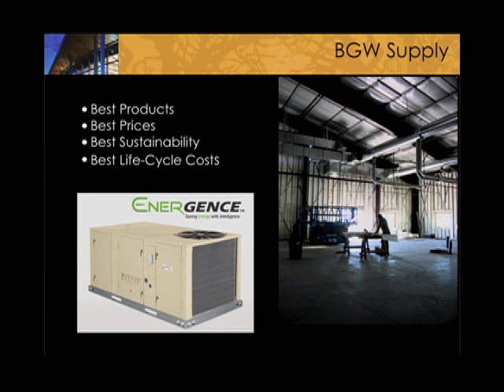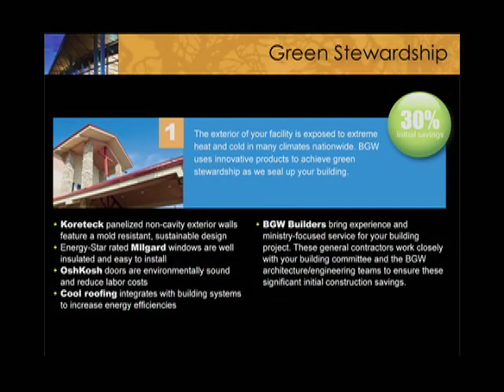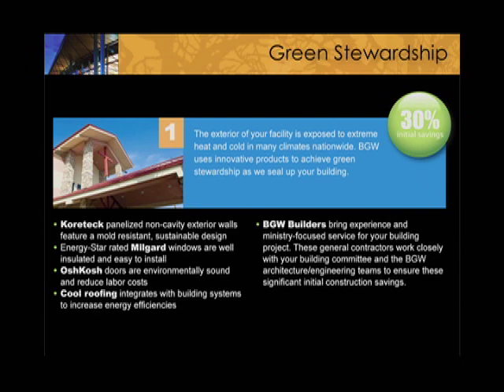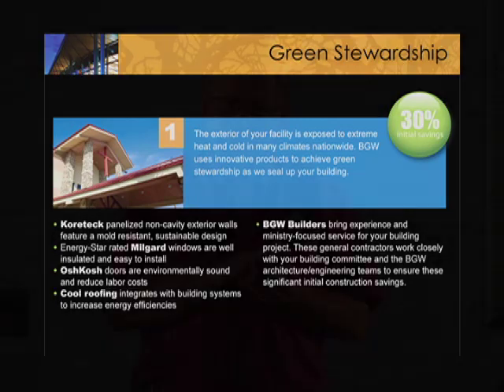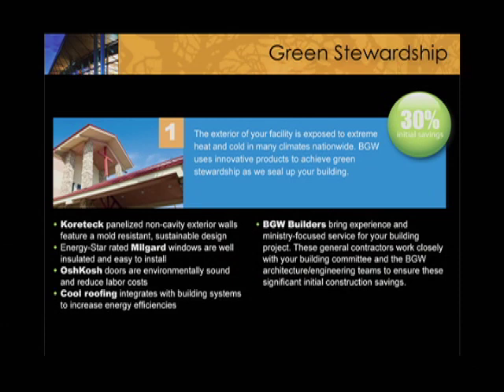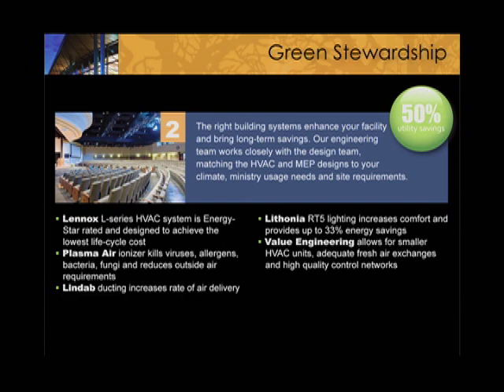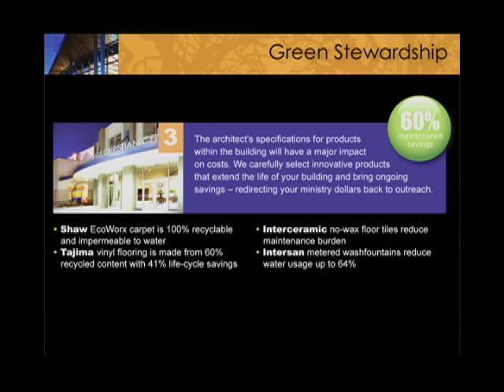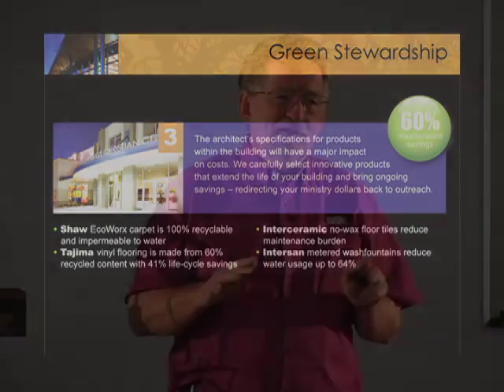BGW Supply & Green Stewardship Dan Cook